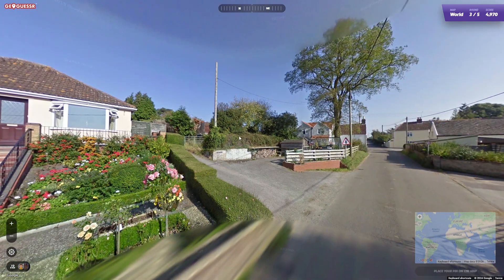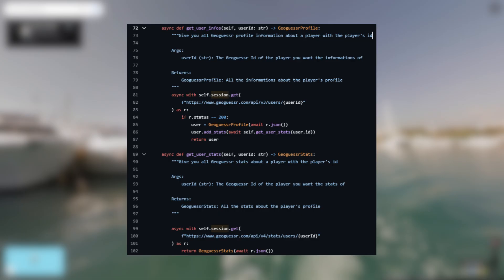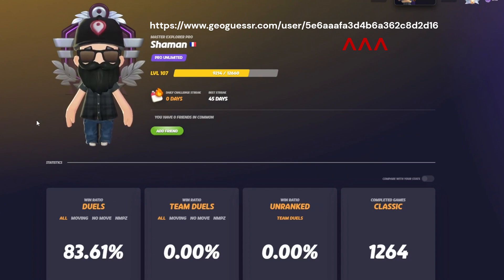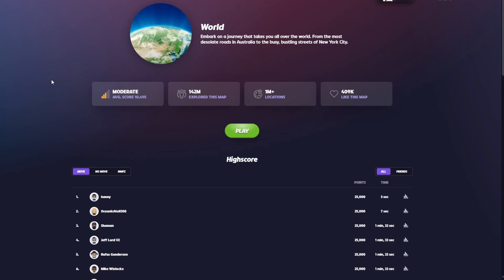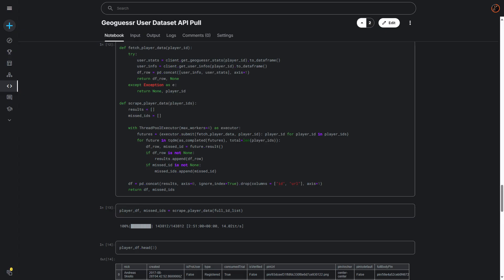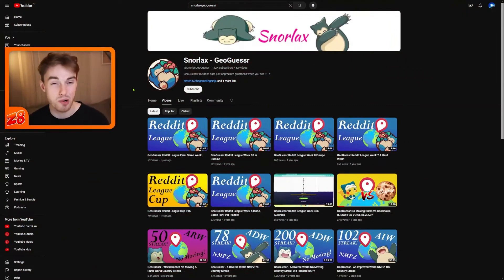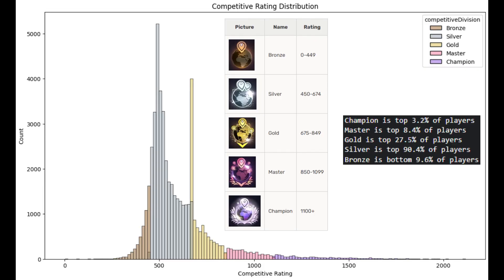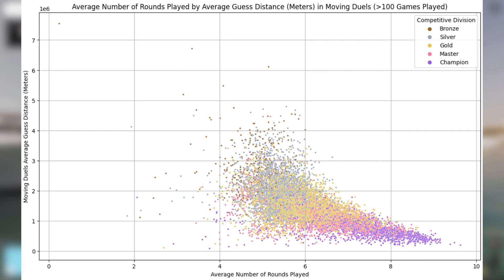How I Created the Largest Geoguessr Dataset in the World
In this video, I dive into how I used the Geoguessr API to gather and analyze data from the competitive ladder to create visualizations and uncover interesting insights. With no official API documentation, I utilized various techniques to collect this player information. Watch to see my findings on player statistics and competitive rankings. Check out the Kaggle dataset and GitHub repository linked below to explore the data yourself.

Special thanks and credit to:
RAINBOLT: @georainbolt
zi8gzag: @zi8gzag

▬ Chapters  ▬▬▬▬▬▬▬▬▬▬
0:00 - How I created the dataset
5:10 - Statistics & visualizations